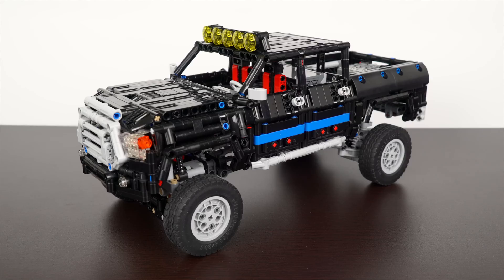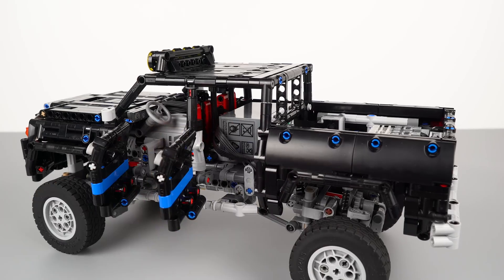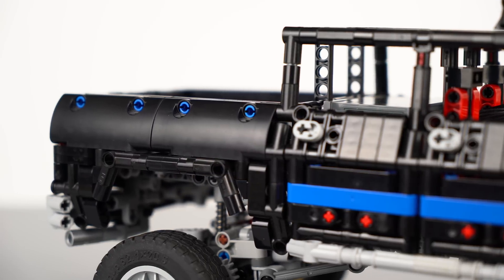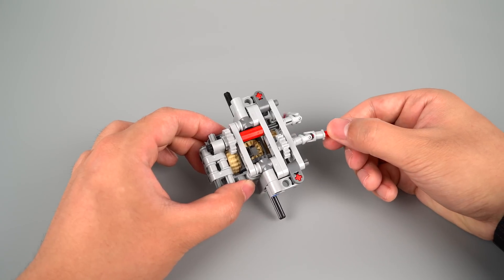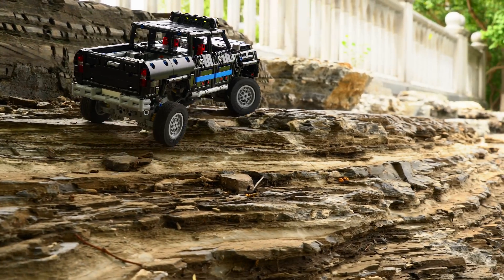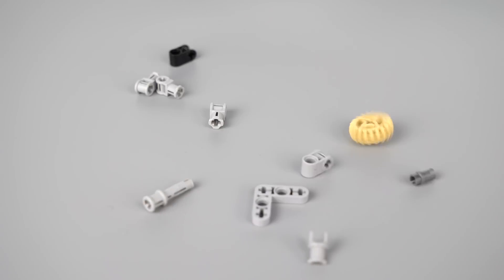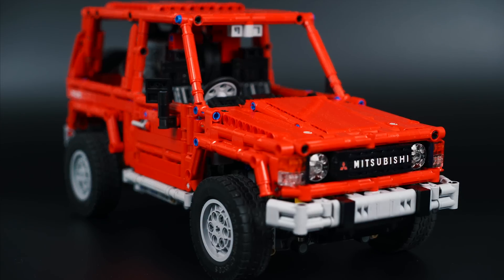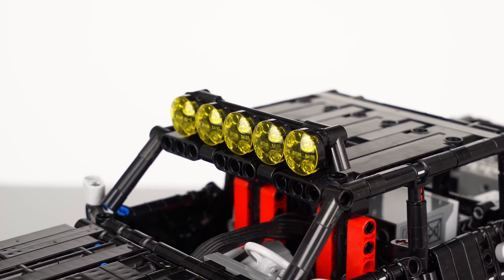Design ∙ Features ∙ How it Works - Dual-Driveshaft Pickup [4K] [Eng/Chi Subtitles 中英字幕]